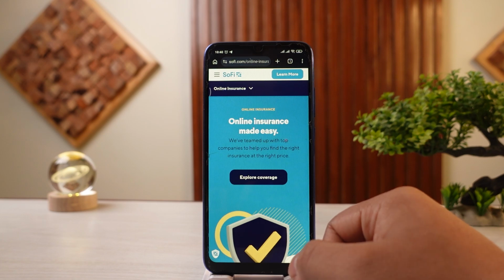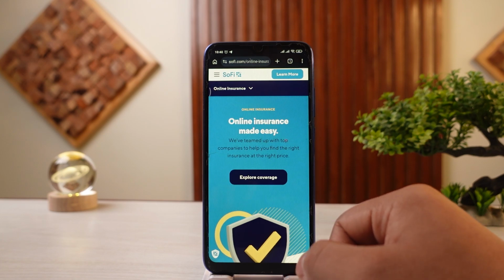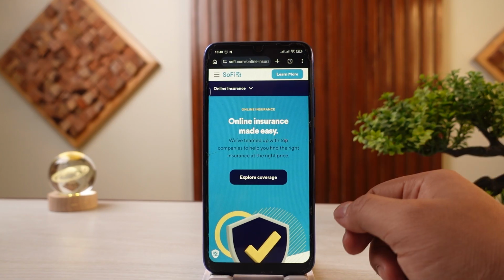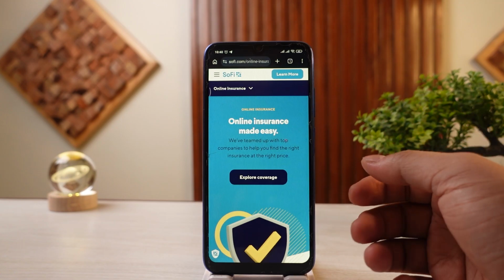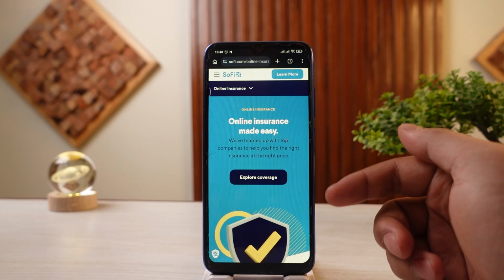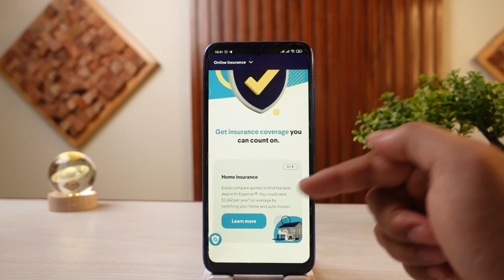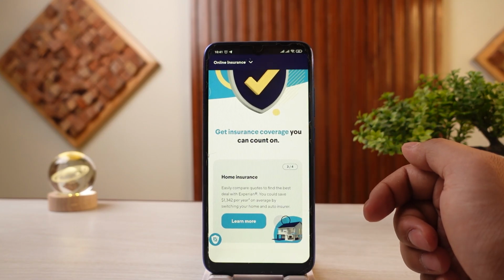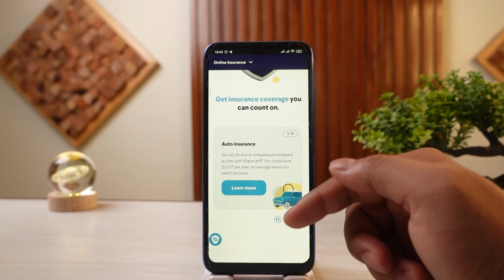How to Use SoFi Insurance Features 2026 !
SoFi offers insurance options that you can manage directly through the platform. In this video, I show you how to use the SoFi insurance feature to get a quote and add coverage.

Log into your SoFi account on the mobile app or website. On the dashboard, look for the "Insurance" section. If you do not see it, tap the "Products" menu and select "Insurance" from the list.

Choose your policy type. SoFi offers life insurance, auto insurance, home insurance, and renters insurance. Select the one that fits your needs.

To get a quote, enter the required details, such as your property address for home insurance, or your vehicle information for auto insurance. You will then be asked to answer a few profiling questions to customize your coverage.

Once you complete the application, SoFi will display your quote and coverage options. You can choose to purchase the policy directly through the platform. After activation, you may also unlock rewards or benefits tied to your SoFi account.

Use SoFi Insurance to manage your coverage alongside your banking and investing.